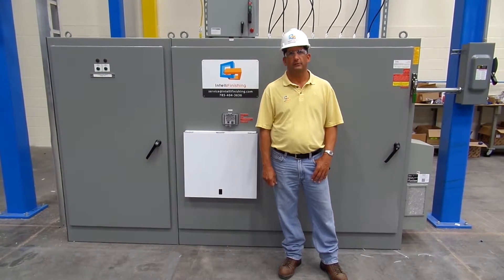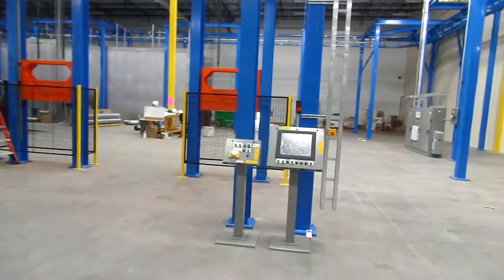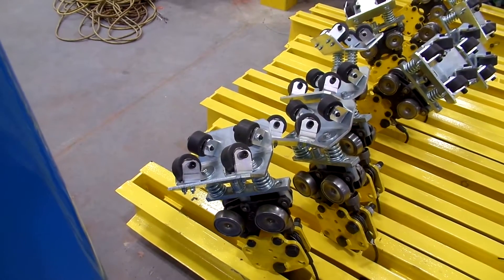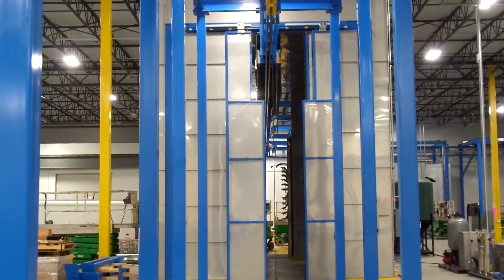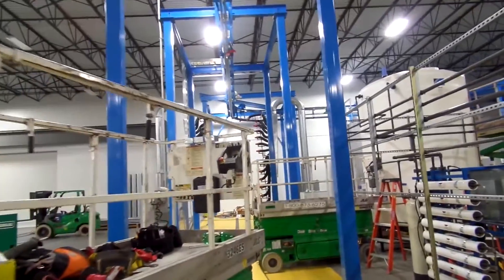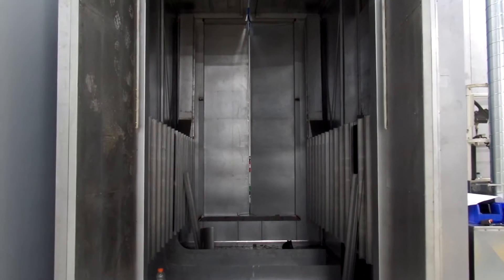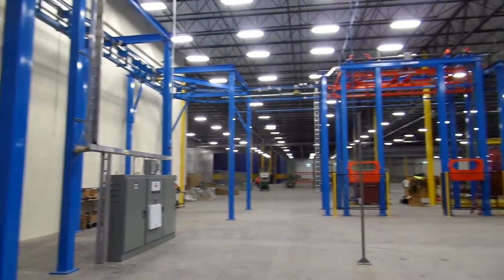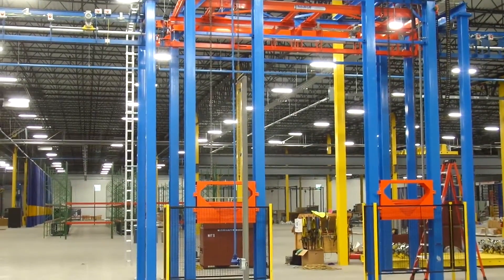Automated Paint Line Construction Site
Tour of an Active Construction Site Installing an IntelliFinishing System.

IntelliFinishing's project manager just finished the setup on IntelliFinishing’s latest paint system for a manufacturer. During the construction process he took us on a brief tour. It was an active construction site so the paint system wasn't running yet.

The IntelliFinishing automated paint system starts with a lift, which is basically an elevator-style, drop section. The orange pieces of the conveyor will come down to a lower height making it more ergonomic for connecting the parts to the carrier. Then it will rise back up after the part information is loaded and send the carrier into the finishing system.

The control stations will have a touch screen monitor that will display different part information.

The uninstalled load bars are the mechanical pieces that support picture frame style hangers that will in turn support the customer parts. The metal trolleys are the load trolleys that support the weight of the entire piece. The rubber wheels on the top contact our spinning tube and provide the propulsion for the conveyor system (power and free alternative). It is a friction setup with a spring tension pressing against the tube. The IntelliFinishing system is unique as it goes forward and reverse directions. This typical configuration is capable of supporting 3,000 pounds, including the weight of the load bar.

From the elevator-style lift section we proceed downstream towards a manual wash booth area. In this instance, we’re interfacing to a customer provided wash booth. We are going to control the doors that will slide open and closed pneumatically. Internally the wash booth will be similar to a manual car wash bay. The operator will select a cleaner rinse, a phosphate rinse and a sealer to keep the parts from flash rusting.

From the wash bay we head to the small drip zone. Currently this is a manual pull through section, which the customer requested for Phase 1. In Phase 2 we will add an automated wash parallel to this section. At that time most of the parts will go through the automated wash so in the future, less volume will run on the pull through section.

Parts will then be pulled to the first motorized section after the wash booth to air blow off. The air blow off is also similar to a car wash system with nozzles and large, electrically powered air blowers. The nozzles will be directed at the parts to dry off any of the residual water.

After the blow off area is a dry off oven. This oven is a little smaller, holding one carrier at a time. The oven is used to help boil off any leftover residual water that was not taken care of in the air blow off stage. It also helps to preheat the part, getting it ready prior to powder coating.

We head out of the dry off oven and around the corner to the powder coat booth. This is a manually applied powder station at this time. They will have several operators, one on each side, applying the powder coat to the parts. Monitors will also let the operators know what color they are supposed to be painting and what is coming up next.

The last station is the cure oven. This is a 450° powder oven. It has 3 motor stations and will be able to hold 3-4 carriers worth of parts at a time. When the units are finished curing, they come out to a several storage areas to give them time to cool.

Since our system is an oval it then brings us back to the beginning. This is the backside of the lift elevator section we saw at the start.